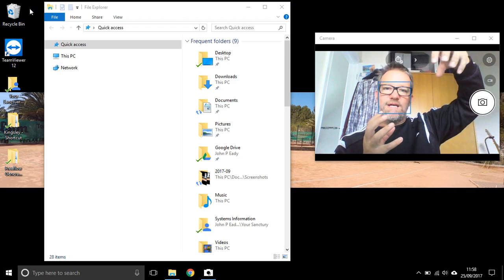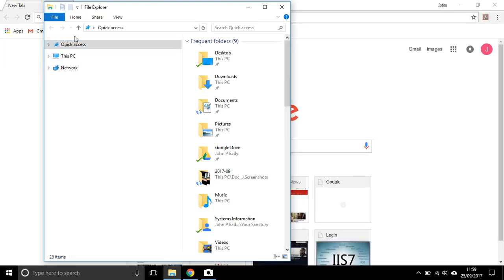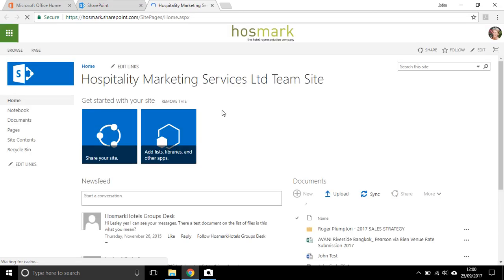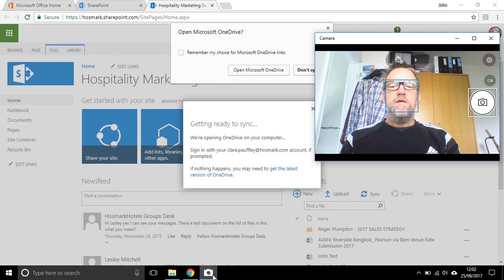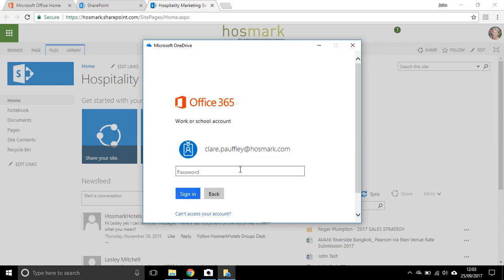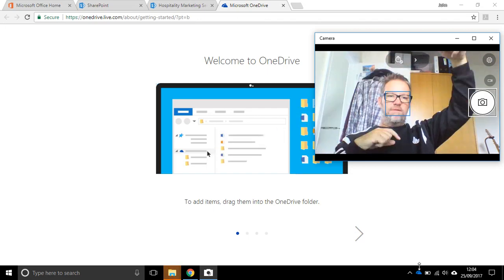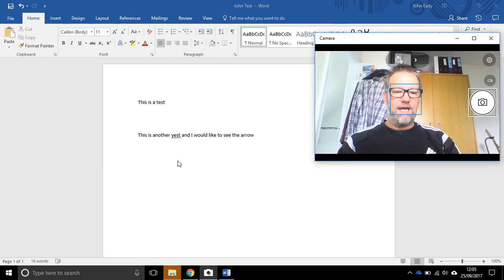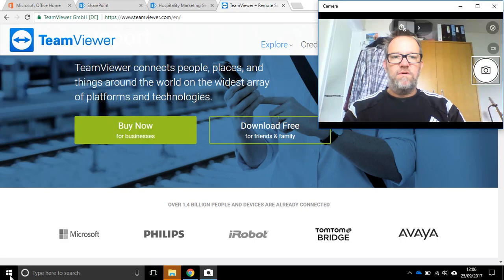Vid 2 Sharepoint Sync